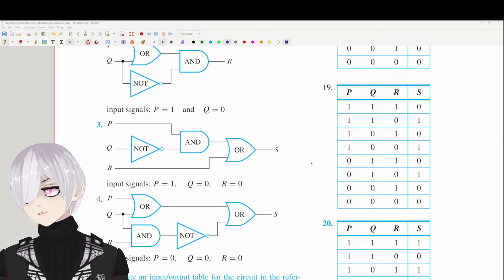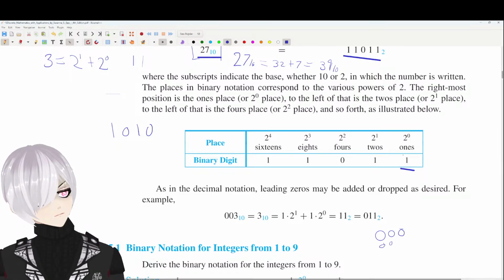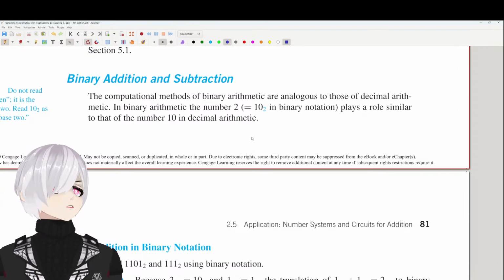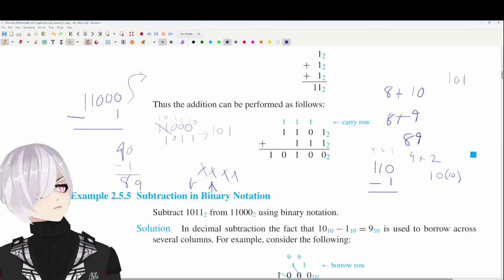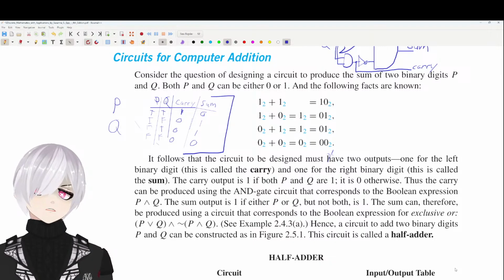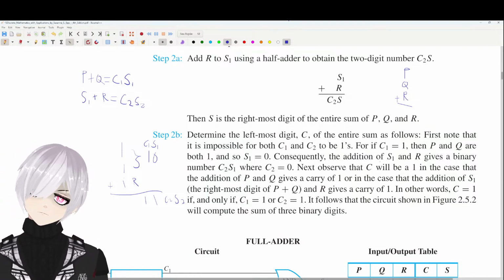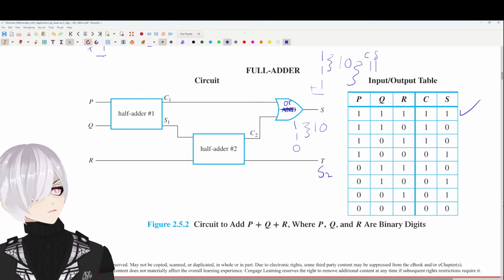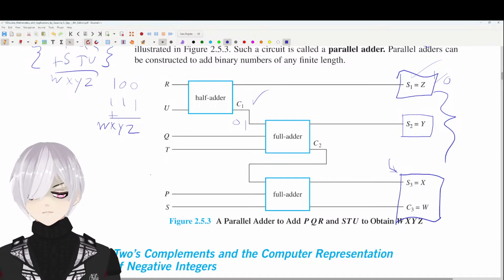Discrete Mathematics with Applications | Logic and Circuits pt 1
Our first series of math and logic streams.
Come hangout with Greyson and Whiticker, and learn the basics of mathematics.

Stream music:
Erik Satie - Gymnopédie No.1